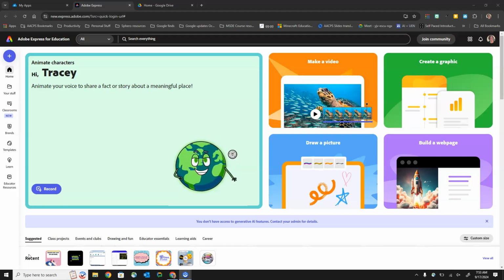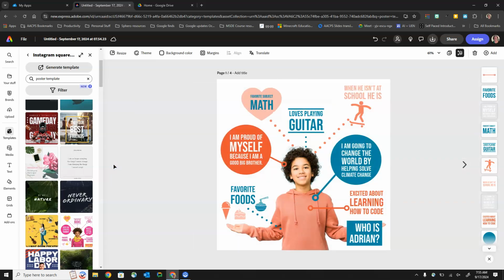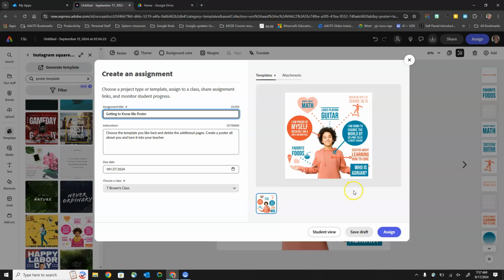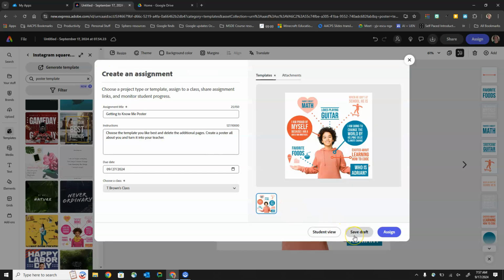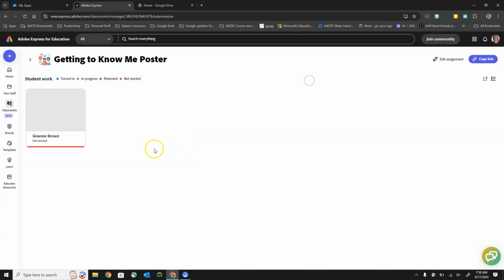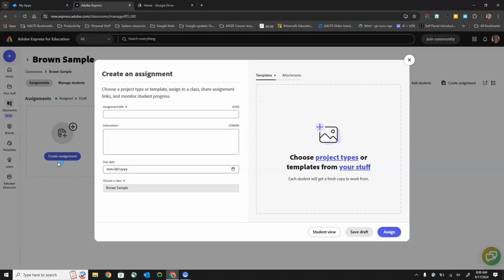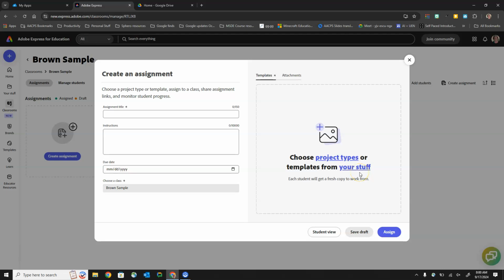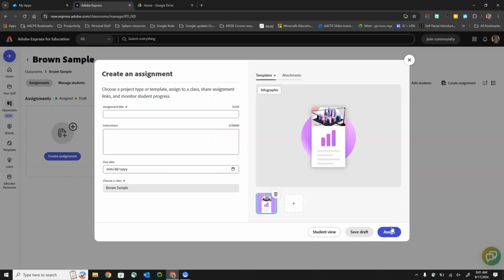Adobe Classroom Creating an Assignment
This is the second video in the series on using Adobe Express' Classrooms feature. In this video we go through the two ways to create an assignment either from your Adobe Express dashboard using the Assign button, or by first navigating into a class and choosing Create Assignment.